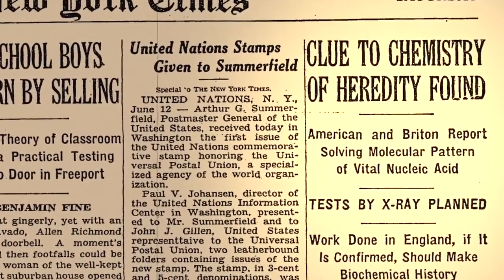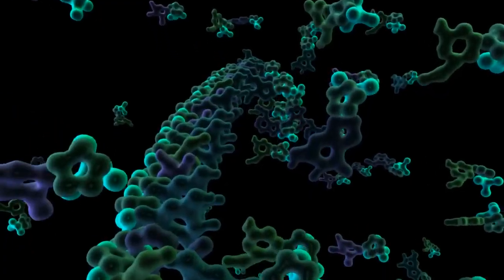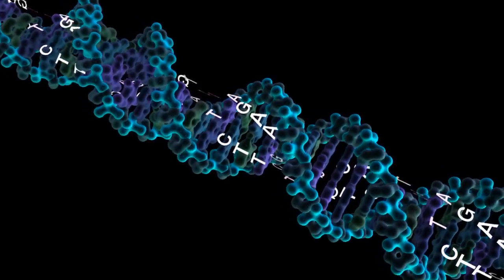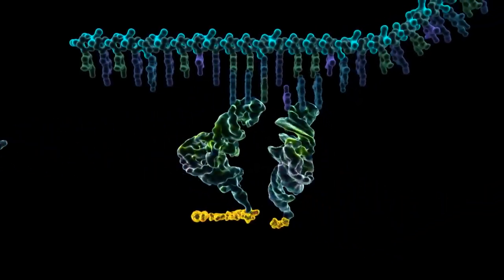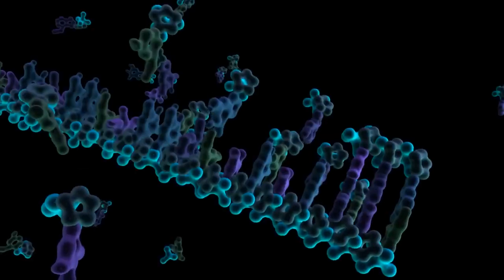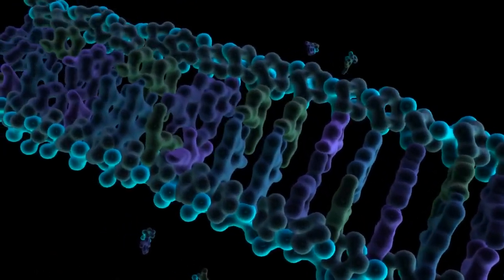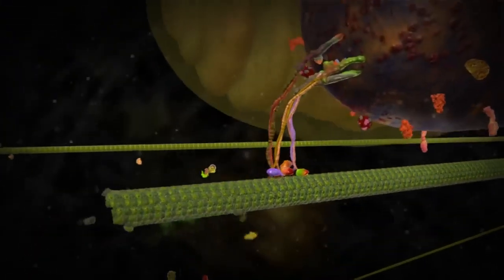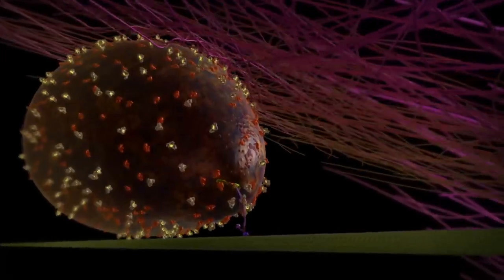Information Enigma: Francis Crick's & James D. Watson’s elucidation of the structure of DNA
With Francis Crick, James D. Watson’s elucidation of the structure of DNA, followed by Crick’s sequence hypothesis about its digital coding, formed the basis of one of three scientific discoveries pointing to the God Hypothesis. Yet Watson himself refused to see the theistic implications of his own work.